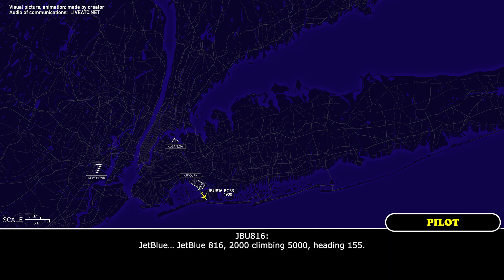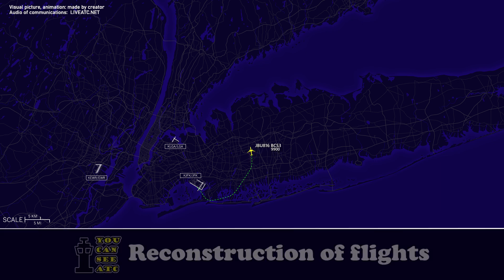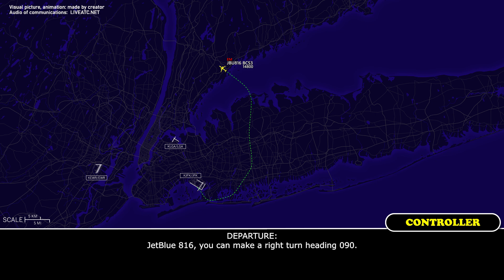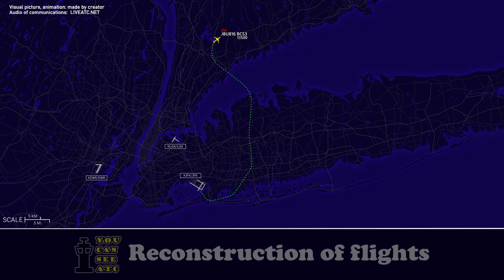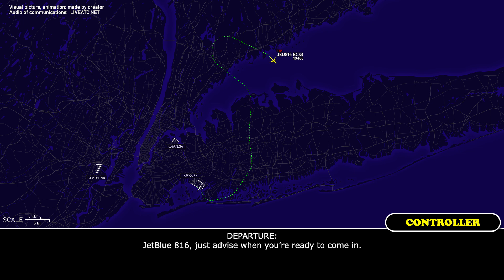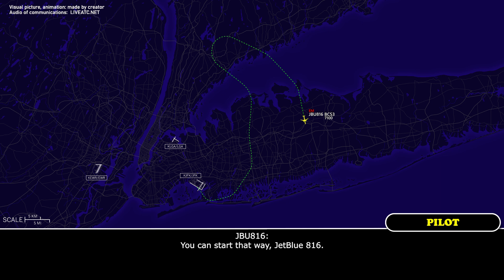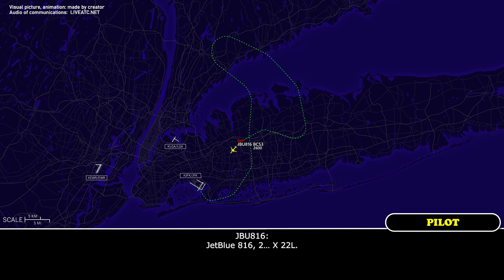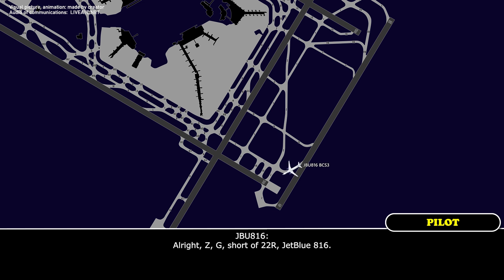Flight control problem during climb. JetBlue Airbus A220 returns to New York Kennedy. Real ATC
THIS VIDEO IS A RECONSTRUCTION OF THE FOLLOWING SITUATION IN FLIGHT:

17-SEP-2024. A JetBlue Airways Airbus A220-300 (BCS3), registration N3221J, performing flight JBU816 / B6816 from New York John F. Kennedy International Airport, NY (USA) to Syracuse Hancock International Airport, NY (USA) was climbing out of Kennedy Airport when the flight crew reported a flight control issue, declared an emergency and requested return back to the airport of departure (JFK). The pilot informed the controller that they were going to slow down a lot. Subsequently the airplane landed safely on runway 22 left at New York Kennedy Airport.

Timestamps:

00:17 JetBlue 816 is climbing out of New York Kennedy International Airport
01:38 Flight control issue. The flight crew declares an emergency. The airplane is returning:
04:37 The pilots contact New York Approach controller
05:35 The flight crew contacts New York Kennedy Tower controller
06:35 Landing at Kennedy Airport. Communications on the ground

HOW I DO VIDEOS:
1) I monitor media, airspace, looking for any non-standard, emergency and interesting situation.
2) I find communications of ATC unit for the period of time I need.
3) I take only phrases between air traffic controller and selected flight.
4) I find a flight path of selected aircraft.
5) I make an animation (early couple of videos don’t have animation) of flight path and aircraft, where the aircraft goes on his route.
6) When I edit video I put phrases of communications to specific points in video (in tandem with animation).
7) Together with my comments (voice and text) I edit and make a reconstruction of emergency, non-standard and interesting situation in flight.